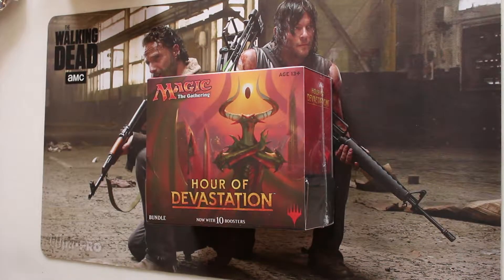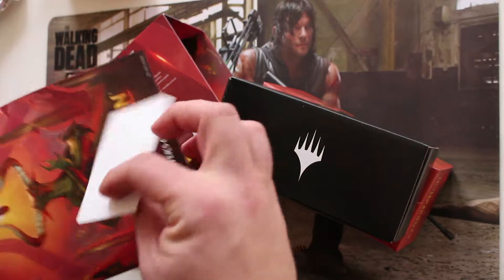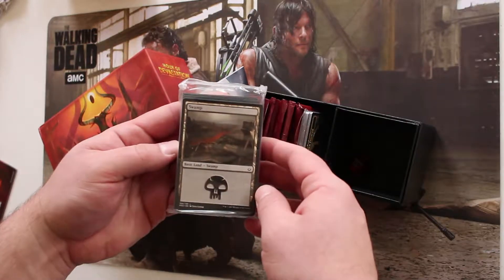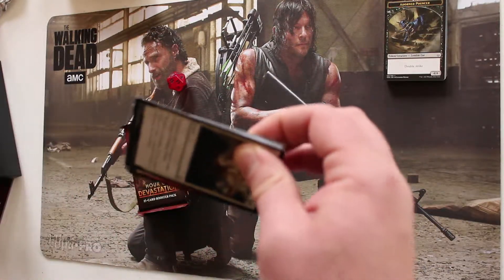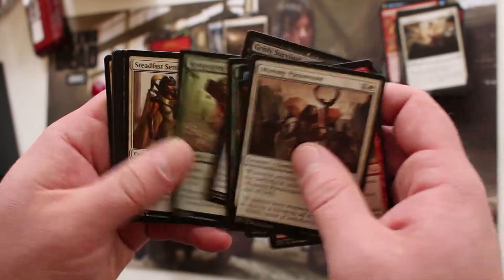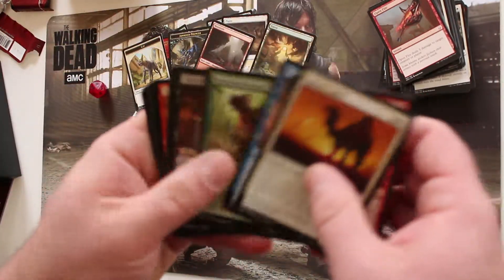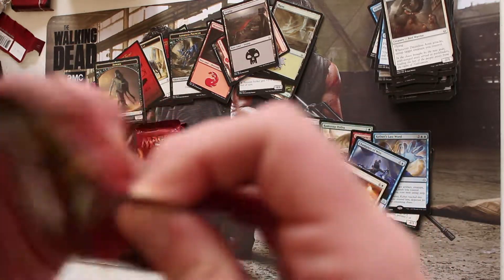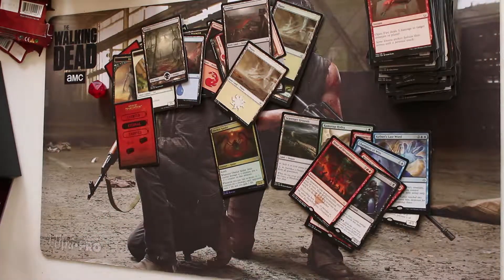Unboxing Bundles and Fat Packs Part 2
Holy guano Batman!  We've got another opening from Oh Dub as he continues his futile quest to open a lottery card!  Will it be as crap-a-licious as the last opening?  Only time (and watching) will tell!!